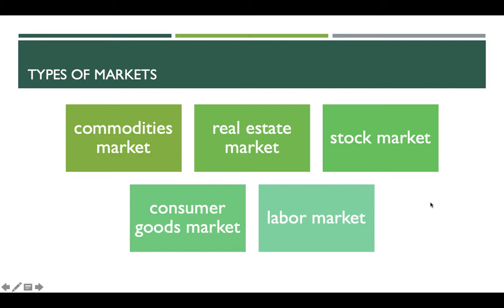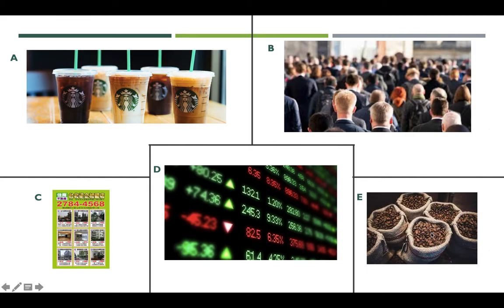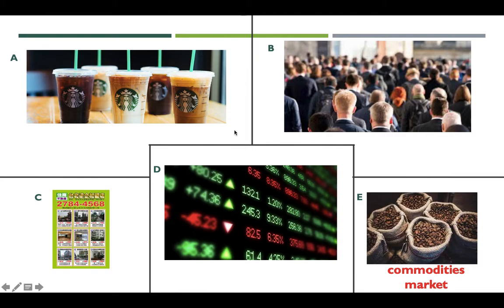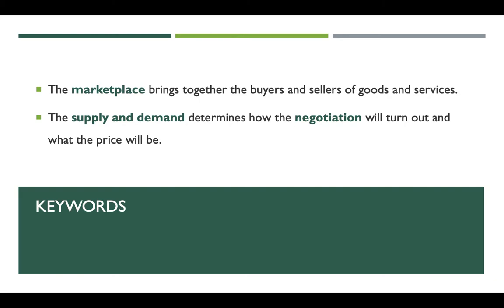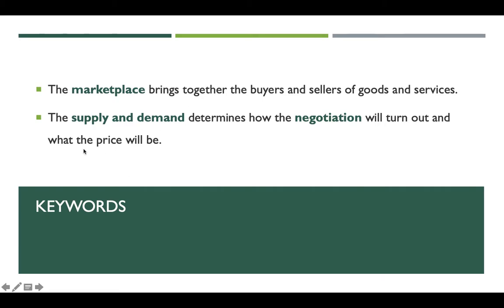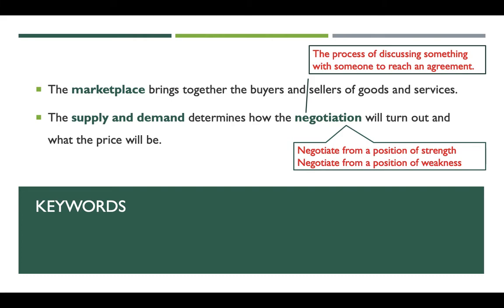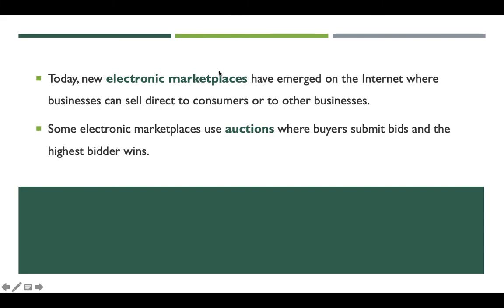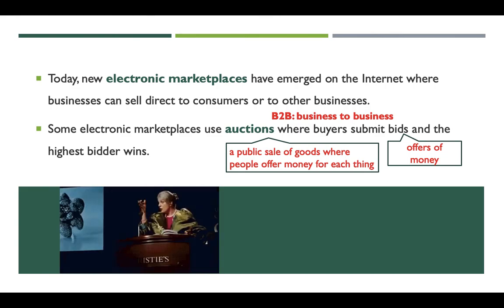Customer Service 1 A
Summary
1. types of markets
2. keywords